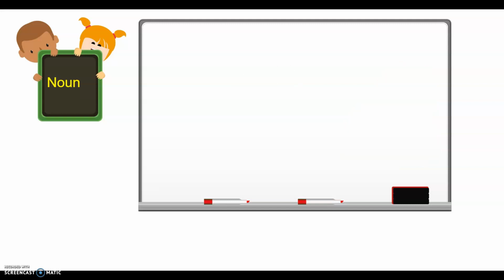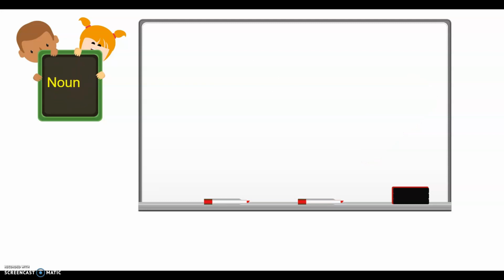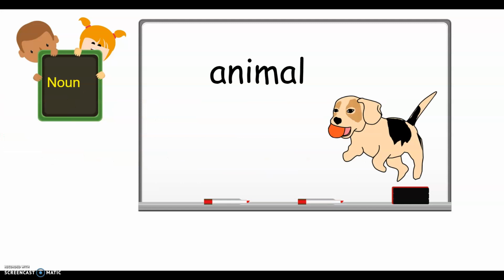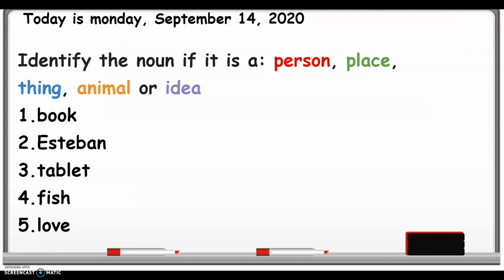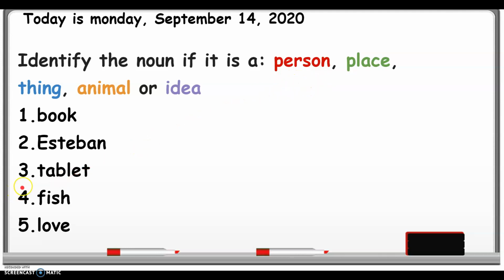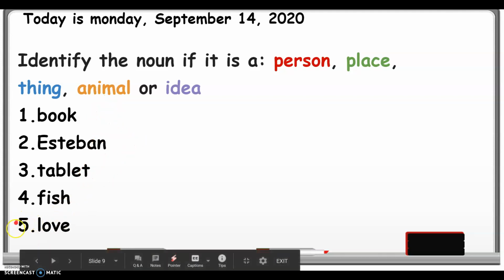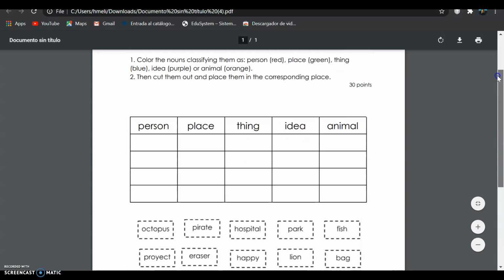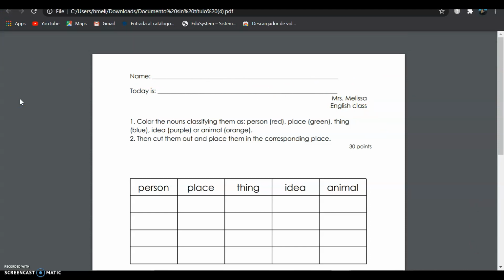Nouns Second grade